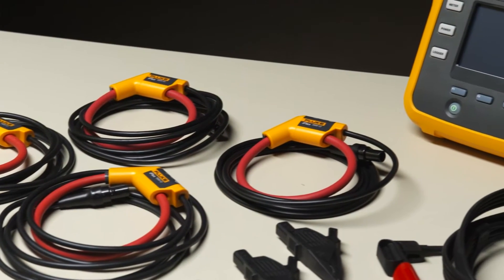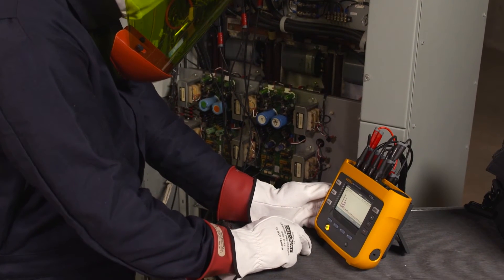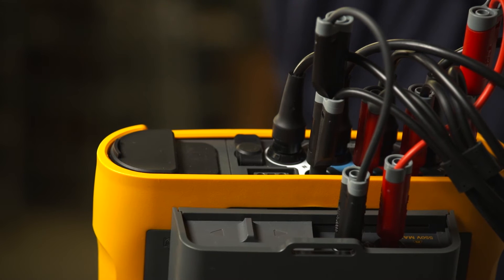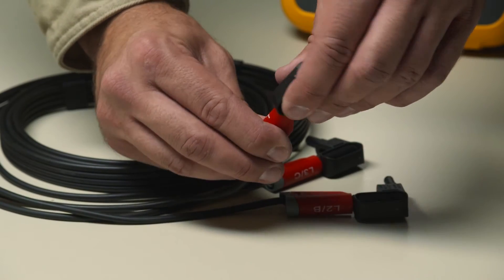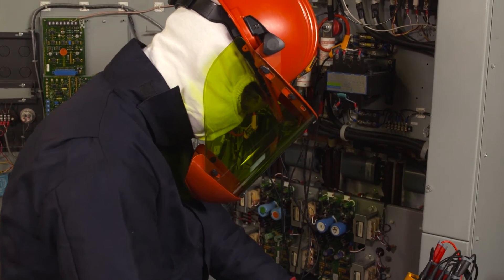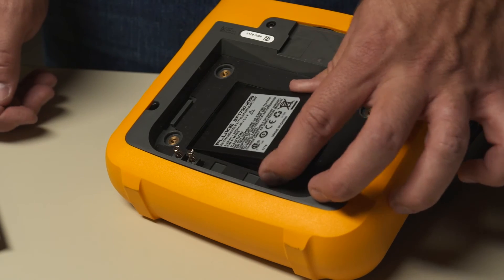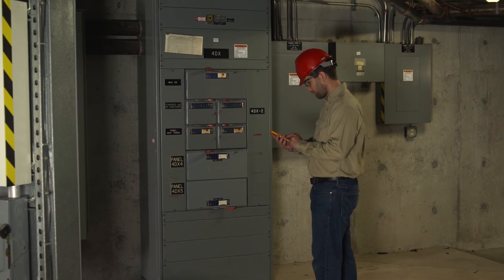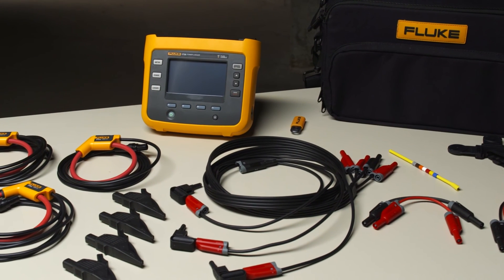The Fluke 1736 and 1738 Power Logger Product Overview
In this video, get a detailed overview of the Fluke 1736 Three-Phase Energy Logger and the Fluke 1738 Advanced Three-Phase Power Energy Logger.

The Fluke 1736 Three Phase Energy Logger and the Fluke 1738 Advanced Three-Phase Power Logger are based on the same award-winning platform as the Fluke 1730 Energy Logger. In addition to helping you quantify and qualify energy usage, the Fluke 1736 and 1738 can automatically capture and log over 500 power quality parameters. Both the Fluke 1736 & the Fluke 1738 Power Loggers feature an advanced autocrorect function, which eliminates costly errors by digitally verifying and correcting connections. Save time and money with the Fluke 1736 and Fluke 1738 Power Loggers.

For more information on the Fluke 1736, visit the Fluke

For more information on the Fluke 1738, visit the Fluke